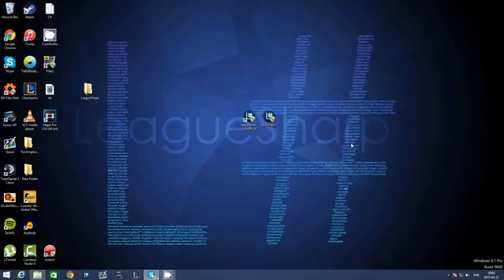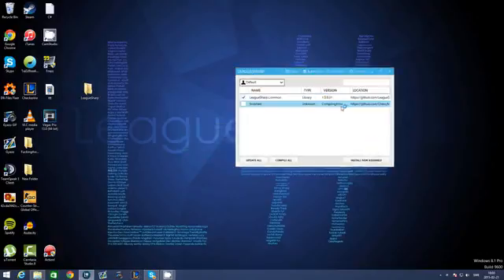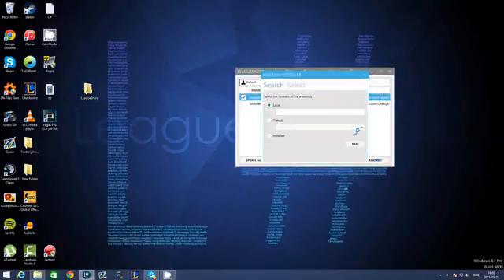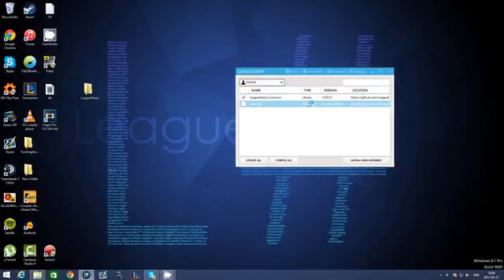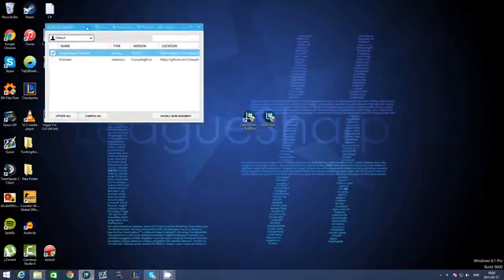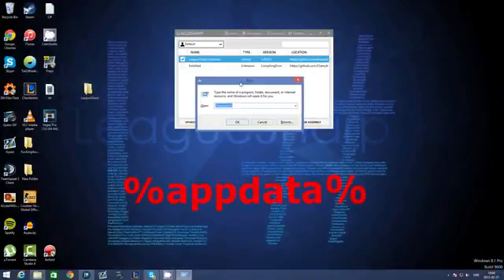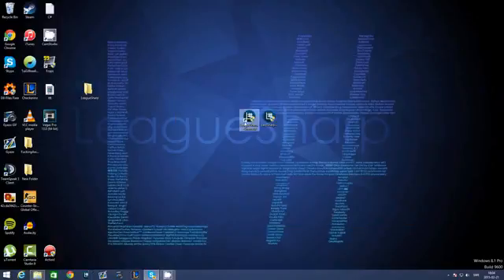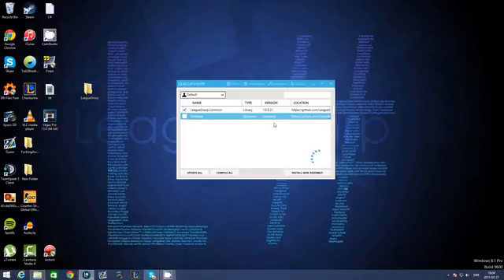Hướng dẫn fix lỗi Compiling Error chi tiết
Xem hướng dẫn chi tiest + cụ thể hơn với nhiều cách fix lỗi Compiling Error tại